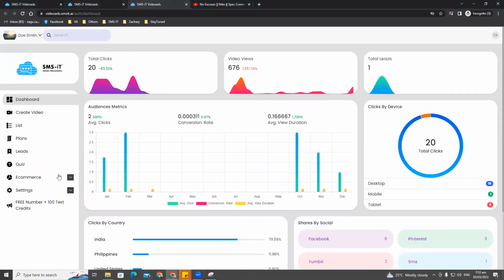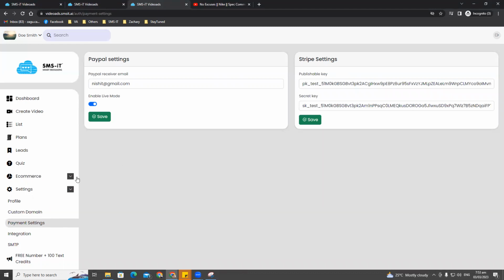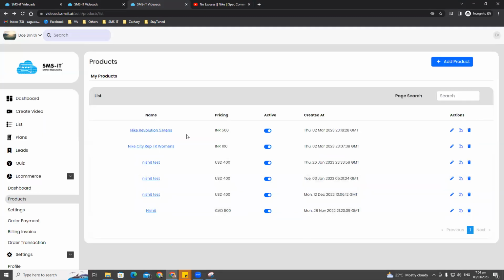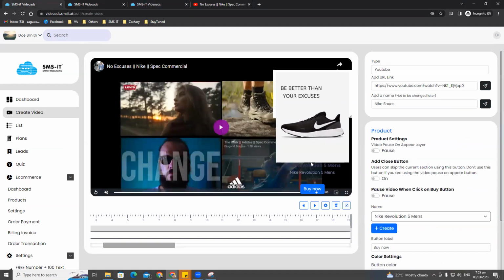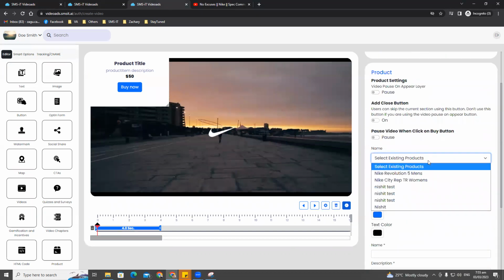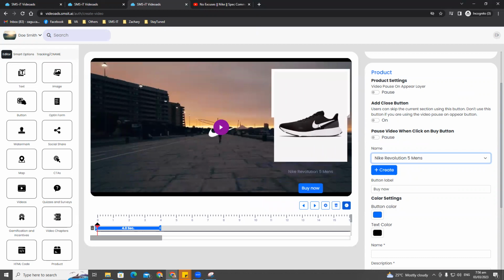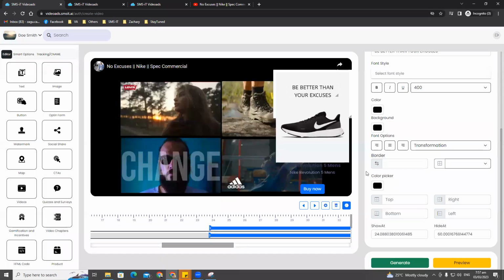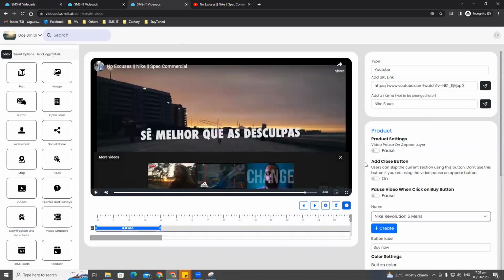SMS-iT Video Ads Use Case: Product Demos | SMS Marketing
SMS-iT Video Ads Use Case: Product Demos is an innovative marketing strategy that combines the power of SMS marketing with the visual appeal of video-based ads. With this strategy, businesses can create high-impact video ads that are sent directly to customers and prospects via text message. These video ads can include product demonstrations, tutorials, and other informative content that can be used to engage and inform customers. Additionally, businesses can leverage this strategy to generate leads, increase brand awareness.

In this video, we'll be showcasing how SMS-iT video ads can be used to create compelling product demos that drive engagement and sales. If you're looking for a new way to showcase your products and reach a wider audience, this video is for you.

Whether you're a small business owner or a marketer looking to expand your reach, SMS-iT video ads can help you achieve your goals. We'll share real-life examples of businesses that have successfully used SMS-iT video ads to promote their products and drive conversions.

So, if you're ready to take your product demos to the next level, watch this video and discover the power of SMS-iT video ads.

SMS-iT